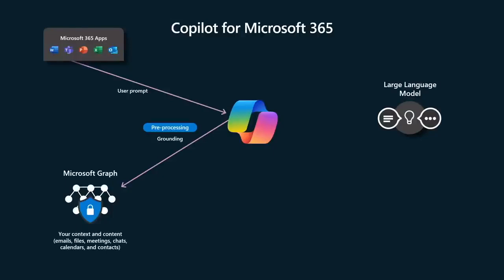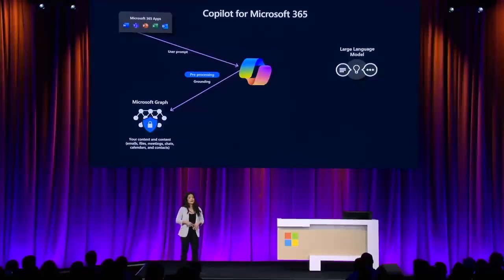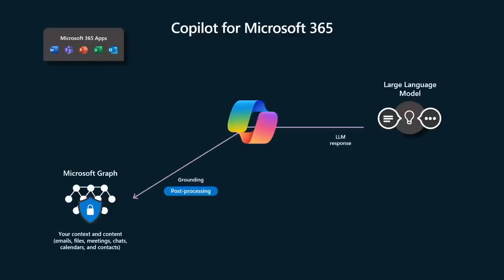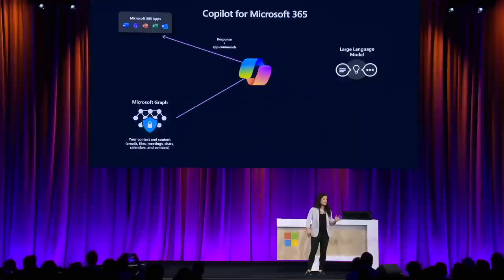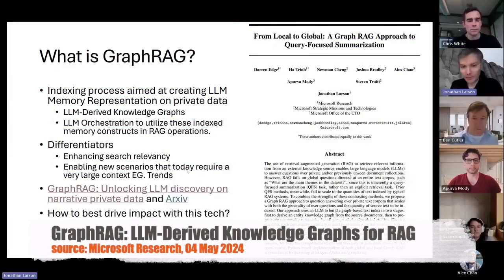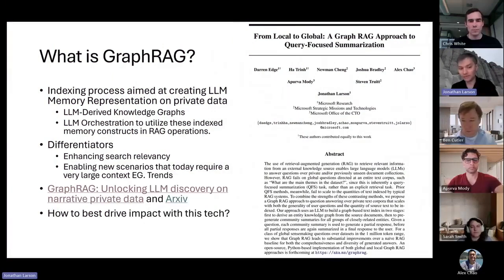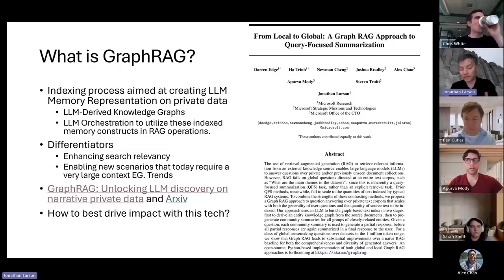2024-05-10 Daily Dose of AI - LLM and Knowledge Graph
Your Daily Dose of AI: Today's topic is "LLM and Knowledge Graph." The video demonstrates how Microsoft Copilot was developed using the knowledge graph (aka. Microsoft Graph) to enhance LLM with grounding. Recent research from Microsoft showcases their ambition with GraphRAG.

References
- Microsoft Ignite, [How Microsoft 365 Copilot works] Microsoft, video, 20 Nov 2023.
  - Explaining with Microsoft Copilot successfully integrated LLM and Knowledge Graph (aka. Microsoft Graph).
- Jonathan Larson, [GraphRAG: LLM-Derived Knowledge Graphs for RAG] Microsoft Research, 4 May 2024.
  - GraphRAG is a research project from Microsoft exploring the use of knowledge graphs and large language models for enhanced retrieval augmented generation. It is an end-to-end system for richly understanding text-heavy datasets by combining text extraction, network analysis, LLM prompting, and summarization.